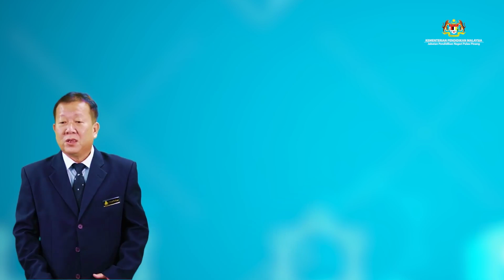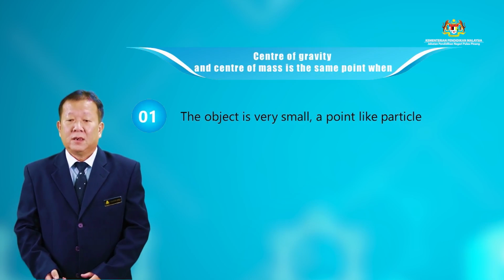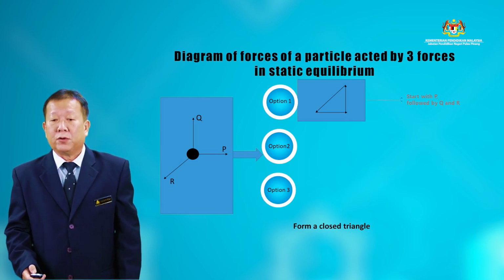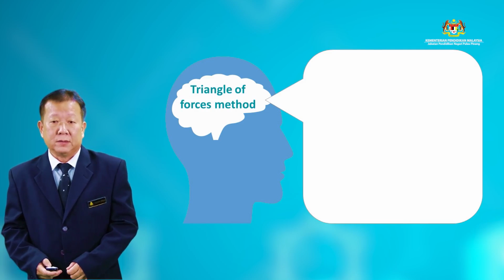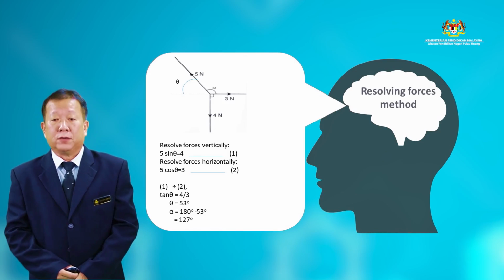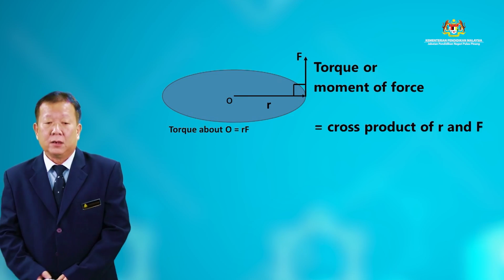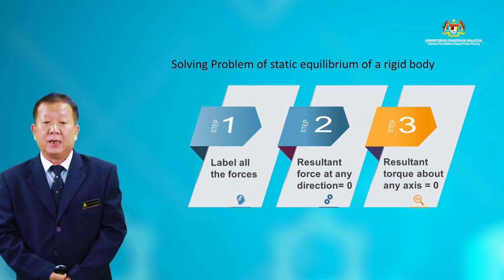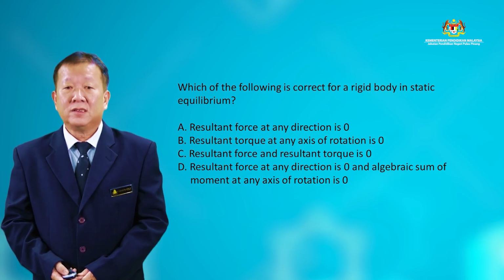LOWER 6 - PHYSICS : STATICS Mr Lim Eng Guan Pusat Tingkatan 6, SMJK Chung Ling Butterworth